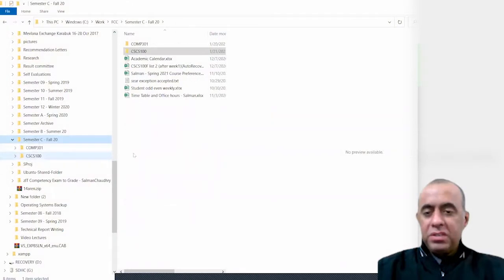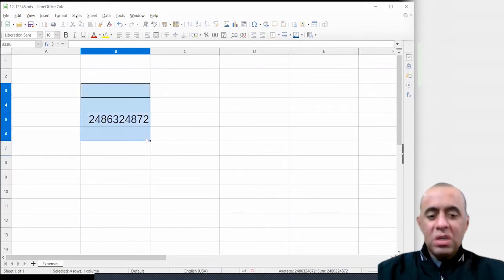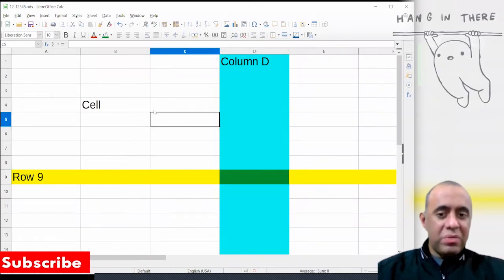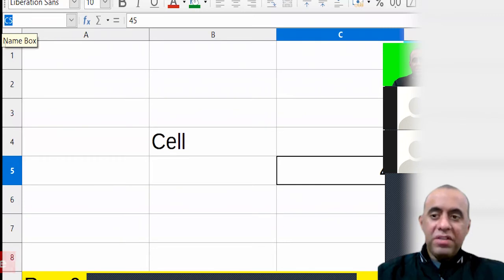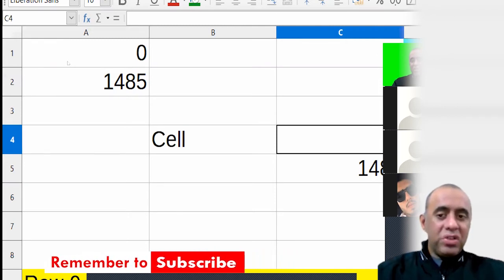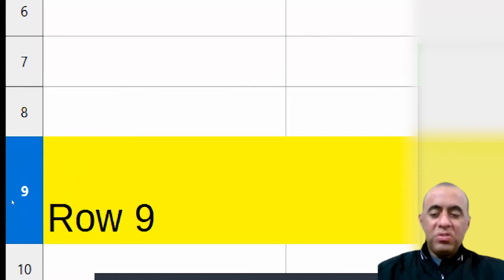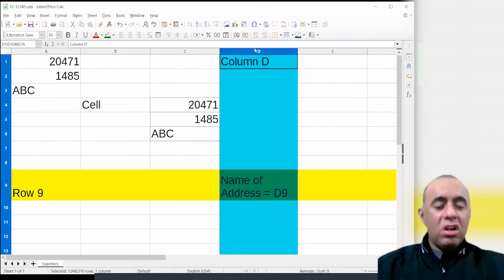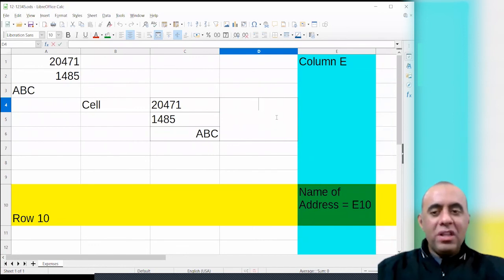What is a Spreadsheet | What are Cell Names | How we Use Cell Names | Libre Calc Tutorial 1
How to make a Spreadsheet using Libre / Open Office Calc - (Spreadsheet) [Libre/Apache/IBM Lotus]
CSCS100 Lecture (Lab7) - Calc Spreadsheet Lecture 1 p1

0:00 Introduction, how to start a spreadsheet software/application
1:10 What is a spreadsheet
1:30 naming a spreadsheet
1:55 naming the document (.ods)
2:05 adding a new spreadsheet to the same document
3:35 spreadsheet operations (delete etc..)
4:10 what is a cell in a spreadsheet
5:00 row vs column
8:00 cell name/reference defined
10:55 cell content/value
12:00 cell referencing in a formula
14:16 change of cell value (number/text) on refernced locations
16:00 spreadsheet/cell formatting, row height, column width, wrap text, borders, cell colors, text alignment-vt-hz, merge cells
21:58 insert columns or rows

Course: Introduction to Computing
Channel: Solving Skills
Author: Muhammad Salman Chaudhry